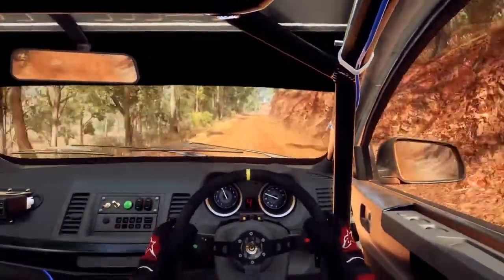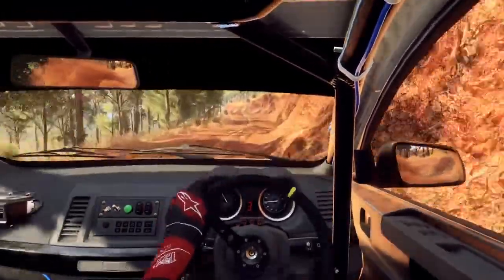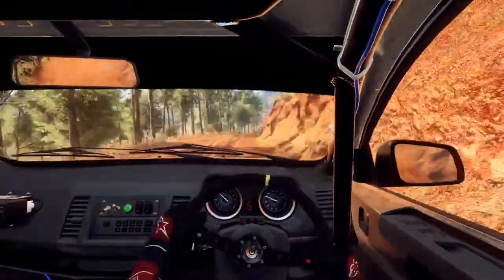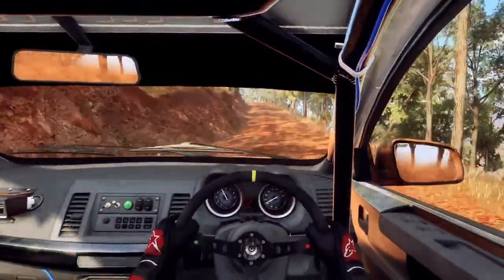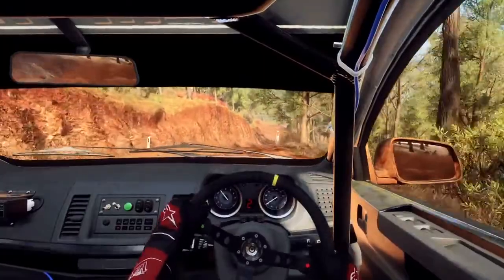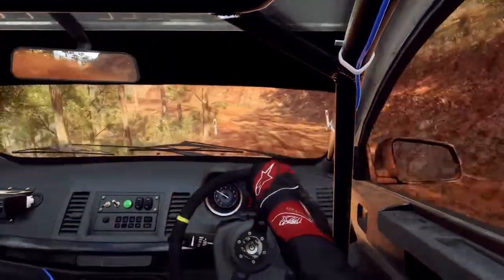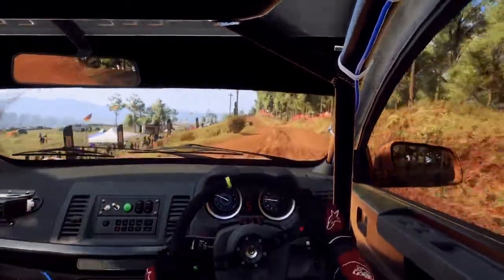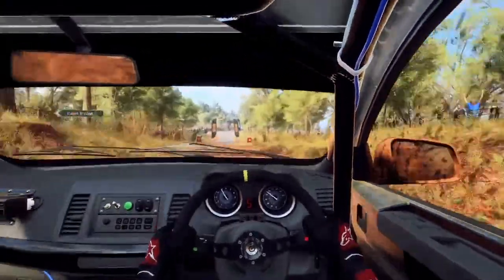DiRT Rally 2 - Lancer Evo Xcursion Through Yambulla Mountain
Location:  Monaro, Australia
Stage:  Yambulla Mountain Ascent
Vehicle:  Mitsubishi Lancer Evolution X

I looked to push the Lancer Evo X navigating the straight sections of bumpy gravel and asphalt road of this short and technical Aussie stage.  I managed to avoid any disastrous accidents.  However, i still made a few mistakes that caused notable damage to the Lancer Evo X, and also slowed my pace down drastically during these incidents.